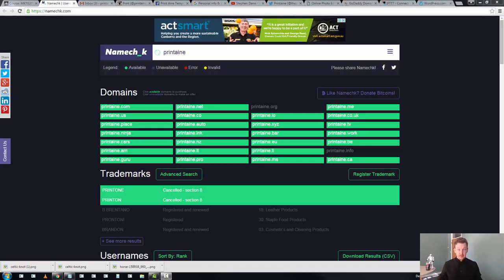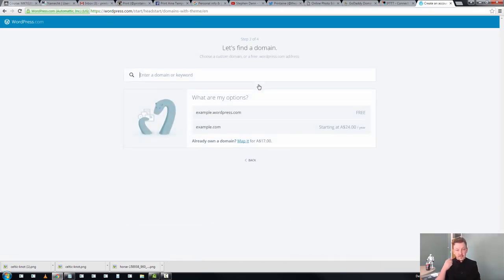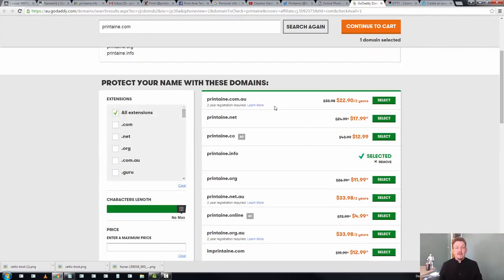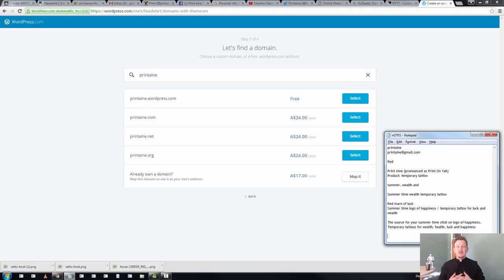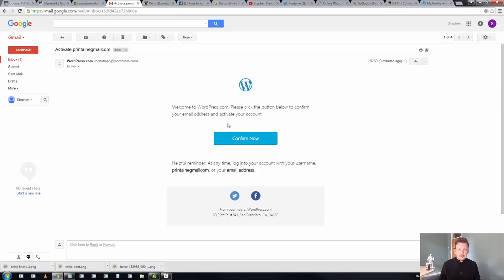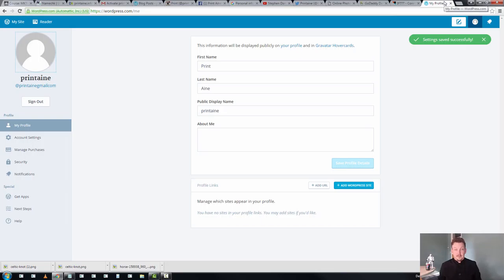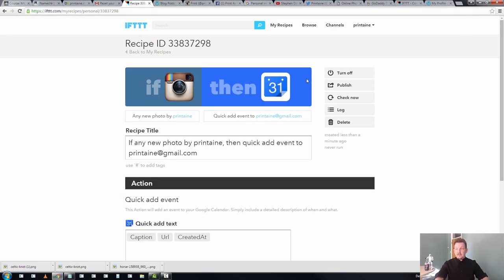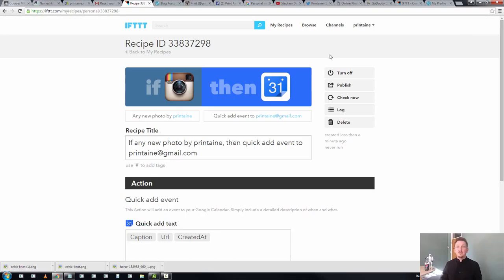Phase 4 WordPress and IFFT